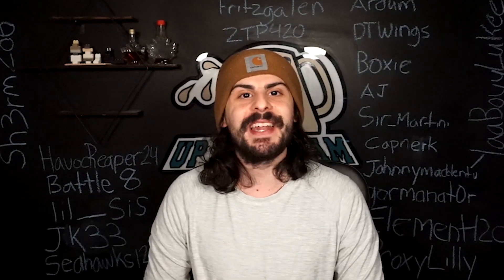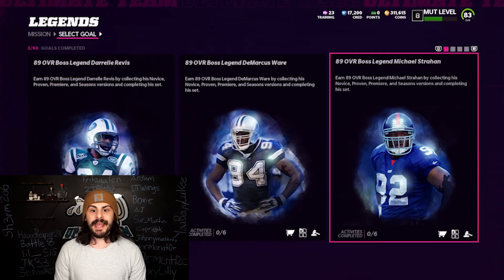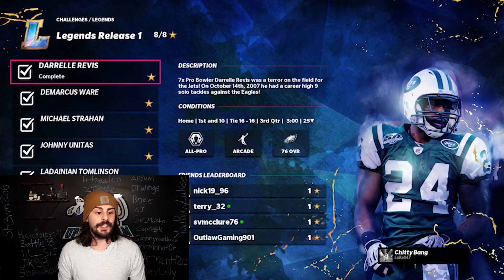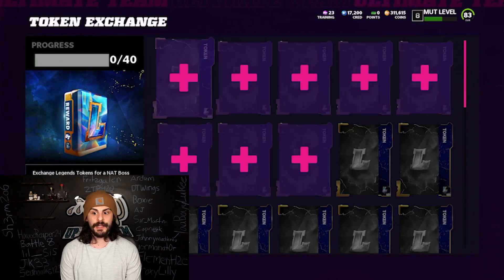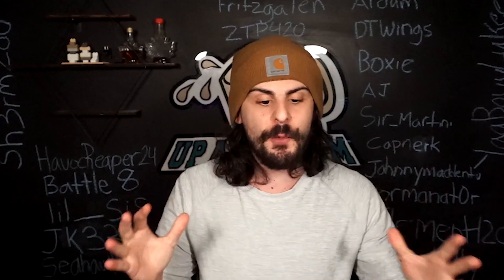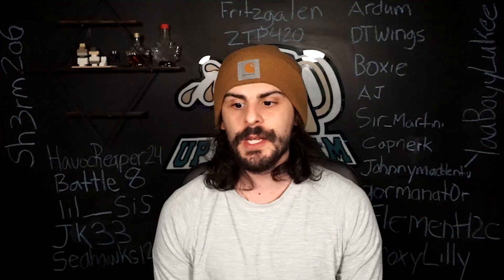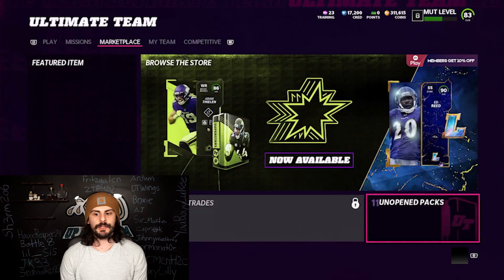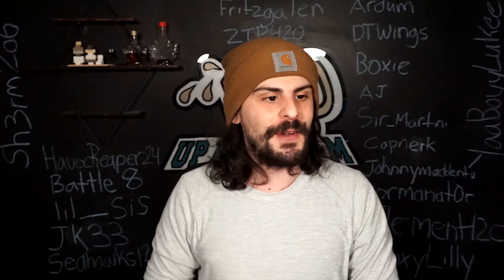HOW TO GET A FREE 89+ LEGEND PLAYER IN MADDEN ULTIMATE TEAM | FOUR SMALL LEGEND PIECES FREE!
SOCIALS